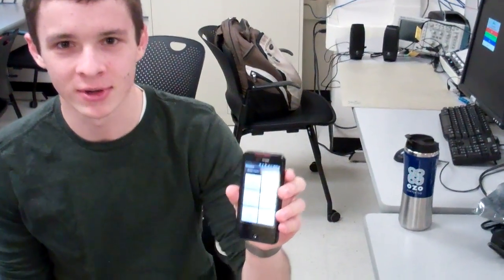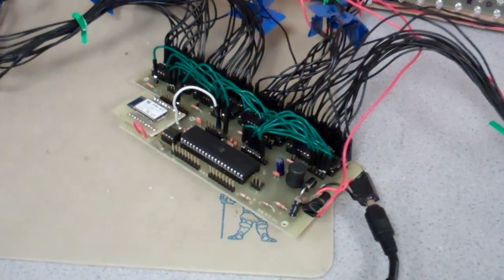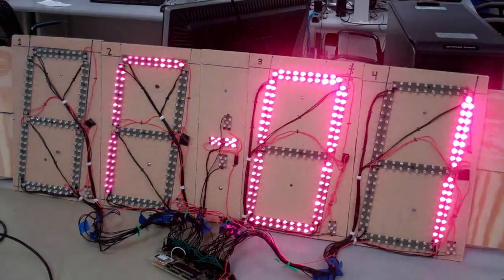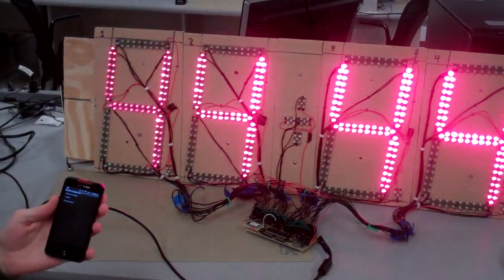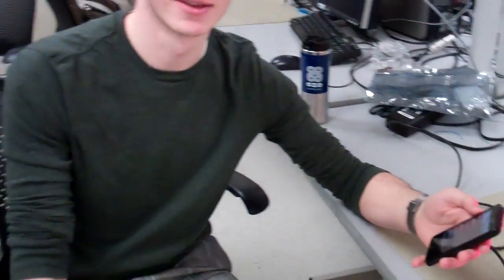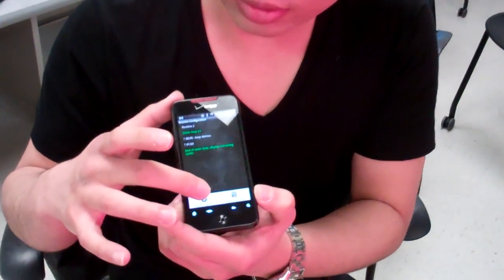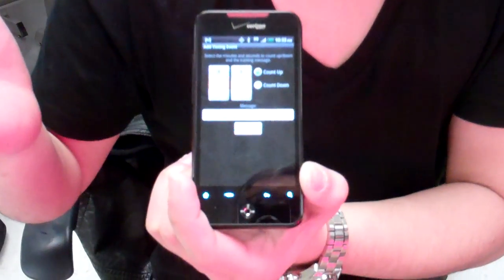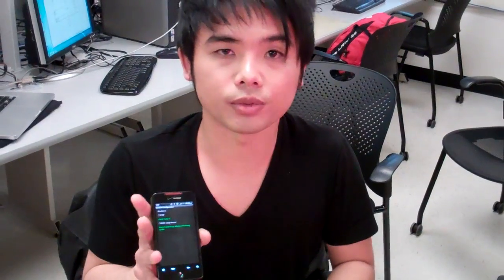ECE 4760 Wireless Programmable Pace Clock Demo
For our spring 2011 CDE project in Cornell University's ECE 4760, we designed and built a wirelessly controlled and programmable pace clock, with a 40" x 15" LED display and Android Smartphone control over Bluetooth. The clock runs on an Atmel ATmega32A microcontroller.